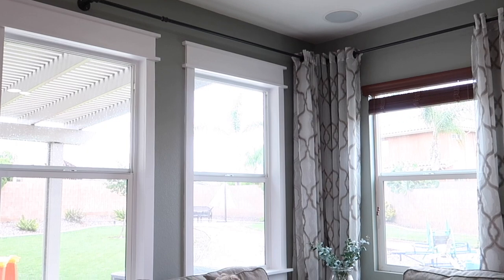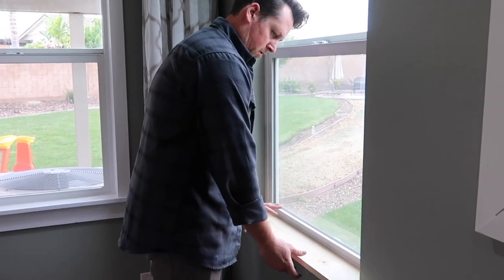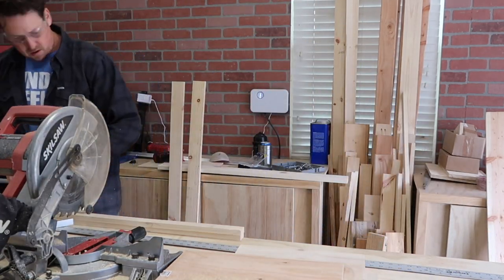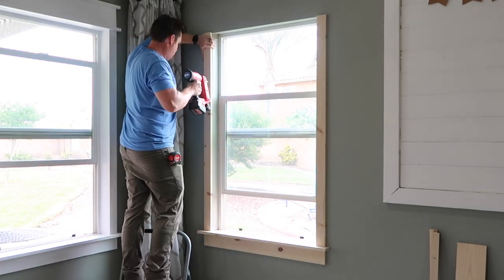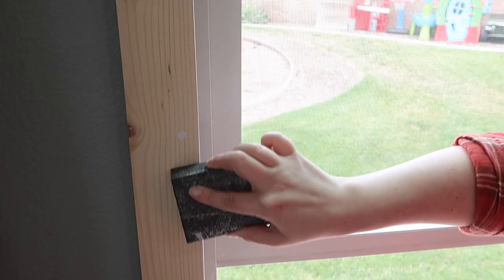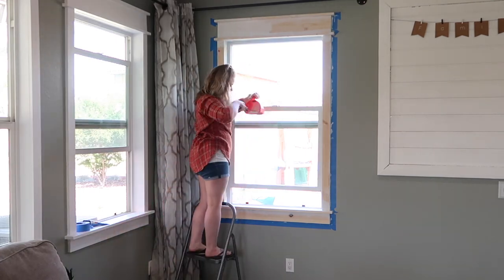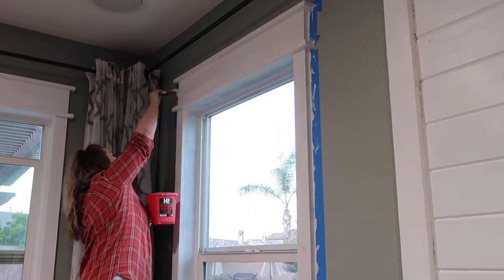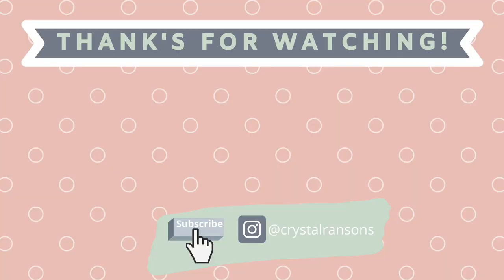DIY Craftsman Window Trim/Sills | HOW TO MAKE YOUR WINDOWS LOOK BIGGER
I hope you enjoyed this video on how my Husband and I transformed our windows from boring builder grade to a craftsman farmhouse dream! This was an easier project that I truly think any novice DIYer can accomplish! The hardest part is getting the correct measurements for the sill so if you do have more questions with that or anything on this project please let me know in the comments and I’ll do my best to answer you personally. As always everything used will be linked below (and if I have found items that would make this easier I’ll link those too).

Wood Used (Top to Bottom):
Crown: 1x2 select pine
Header: 1x6 common board
Top: 1x2 select pine
Sides: 1x3 common board (traditionally a 1x4 is used but our stores were out of stock when we started this so 1x3’s work fine with our windows, use your own judgement on this)
Sill: 1x6 common board
Apron: 1x4 common board

If you want see more of our home renovations/projects please head to my Instagram!

Same Paint In Semi Gloss (I recommend this or high gloss, would’ve done this but all our trim and cabinets is satin so eventually will change):

Milwaukee Miter Saw (we have a skill saw brand but it's no long available, this is the one Scott would buy next):

COME SAY HI!:
*Links may be affiliate links and if you choose to make a purchases through the provided link I may make a small commission, (the price is not raised & I will included any coupon codes in the video if one has been offered). This in no way effects my opinion, recommendation, or review I have given. If I am using a product I will give you my honest thoughts at all times and I will not recommend anything I do not use with my family or fully love. Thank you so much for supporting my channel!